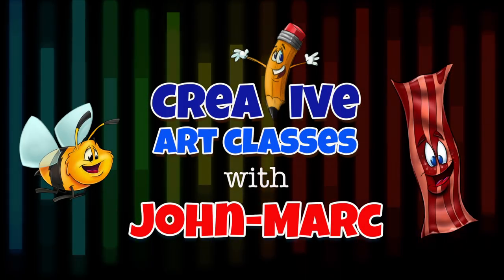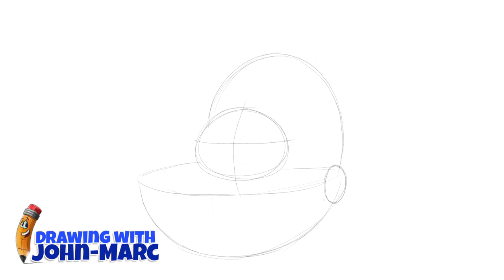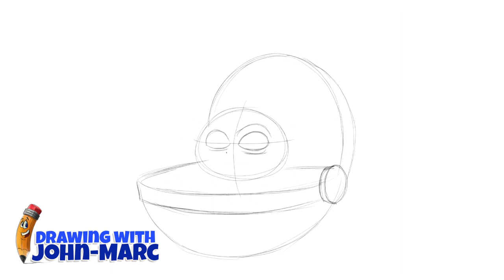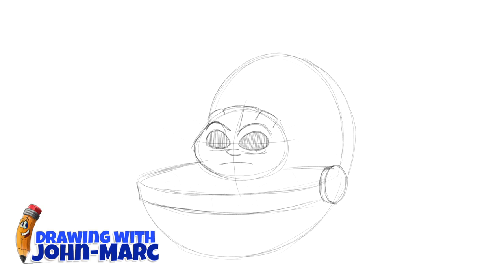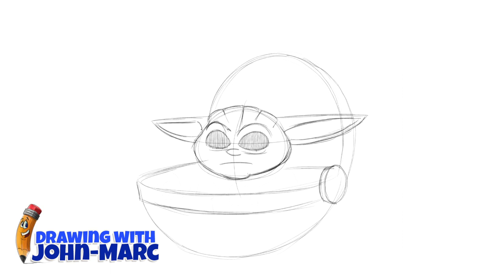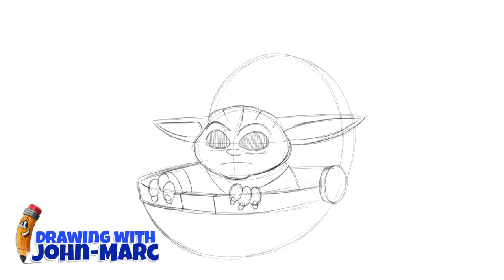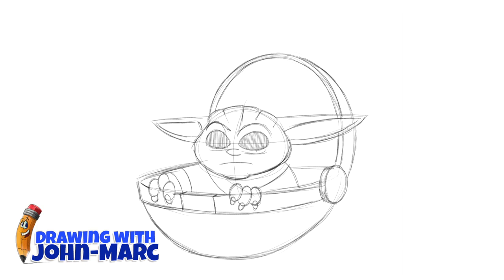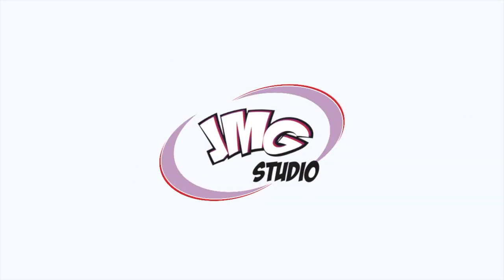How to draw a cartoon baby Yoda | step by step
Today's lesson is on a cute cartoon baby Yoda | step by step

John-Marc will teach you how to draw and color better. His goal is to help you understand how an artist thinks and works on his pictures. Kids of all ages will enjoy watching these short and simple lessons. After watching this video's your artist will have a better understanding of what it takes to become an artist. With 37 years as a professional artist and award-winning, we're sure you'll love his videos.